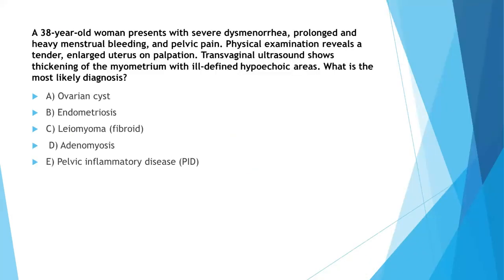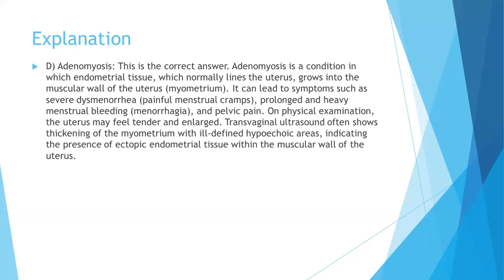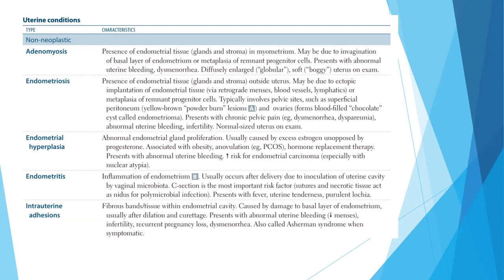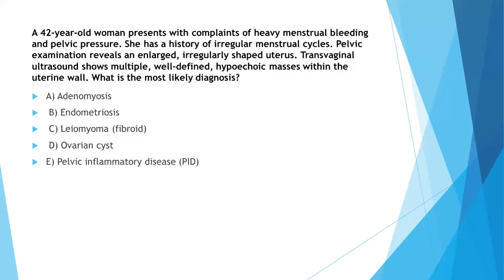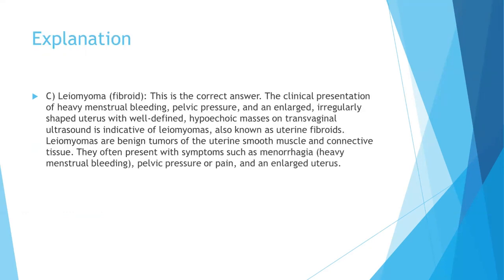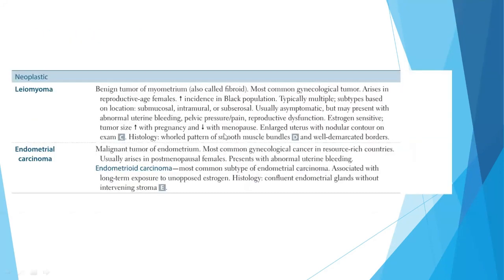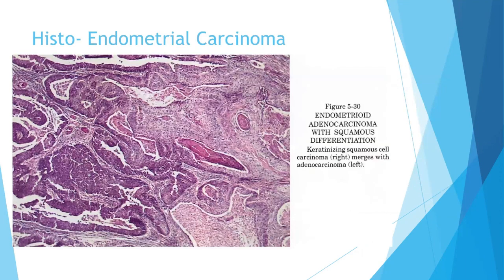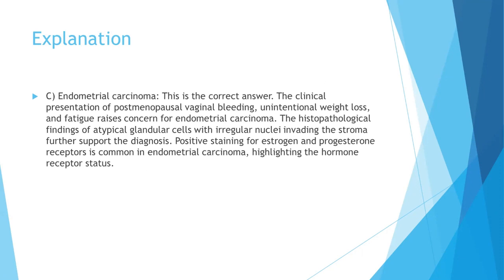Uterine conditions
Uterine Conditions for the USMLE Step 1:

1. Normal Uterine Anatomy and Physiology: The uterus is a pear-shaped organ located in the pelvis. It's composed of two parts: the uterine body and the cervix. The outer uterine lining (endometrium) changes in response to cyclic hormonal changes.

2. Menstrual Cycle: The menstrual cycle, regulated by fluctuating hormone levels, includes the follicular phase, ovulation, and luteal phase. Abnormalities of the cycle can lead to irregular menses, heavy bleeding, or amenorrhea.

Uterine Pathologies:

1. Leiomyomas (Fibroids): Benign smooth muscle tumors of the uterus. Symptoms vary based on size and location; they include pelvic pain, heavy periods, frequent urination, and reproductive issues.

2. Endometrial Hyperplasia: Overgrowth of the endometrial lining, which can lead to heavy, prolonged menstruation.

3. Polycystic Ovarian Syndrome (PCOS): A systemic disorder where the ovaries produce excessive androgens, leading to polycystic ovaries, irregular periods, and signs of high androgen levels.

4. Endometriosis: Endometrial tissue grows outside the uterus. It can cause dysmenorrhea, chronic pelvic pain, and fertility issues.

5. Uterine Prolapse: Downward displacement of the uterus into the vaginal canal due to pelvic floor weakness. Symptoms include a feeling of heaviness or pulling in the pelvis.

6. Uterine Cancer: The most common gynecologic malignancy. Typically presents with postmenopausal bleeding.

7. Adenomyosis: Endometrial glands grow into the muscular wall of the uterus, causing heavy, painful periods.

Diagnostic Evaluation:

1. Pelvic Ultrasound: A first-line imaging study to evaluate the uterus and ovaries.

2. Endometrial Biopsy: Can diagnose endometrial hyperplasia or cancer.

3. Laparoscopy: Useful for diagnosing and treating endometriosis.

4. Blood Tests: FSH, LH, estradiol, and thyroid tests can help assess menstrual irregularities.

Treatment:

1. Hormonal treatments: Birth control pills, progestin IUD, GnRH analogs can help regulate the menstrual cycle, control symptoms of PCOS and endometriosis, and treat endometrial hyperplasia.

2. Surgery: Myomectomy (removal of fibroids), hysterectomy (removal of the uterus), laparoscopic treatment for endometriosis, and pelvic floor repair for uterine prolapse.

Key High-Yield Facts:

1. Risk Factors: Advanced age, obesity, nulliparity, and unopposed estrogen exposure increase the risk of endometrial cancer.

2. Protective Factors: Oral contraceptives reduce the risk of endometrial cancer.

3. Chocolate Cysts: Endometriomas ("chocolate cysts") are a hallmarks of endometriosis.

4. String of Pearls: Ultrasound finding in PCOS, indicating multiple small ovarian follicles.